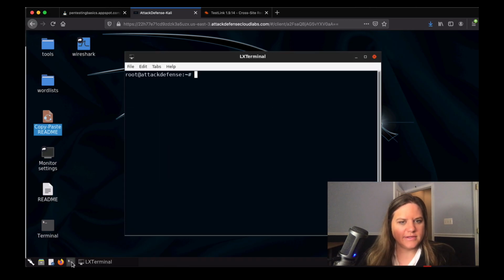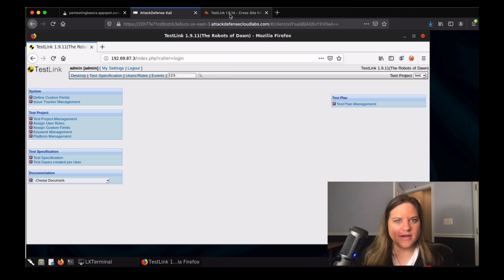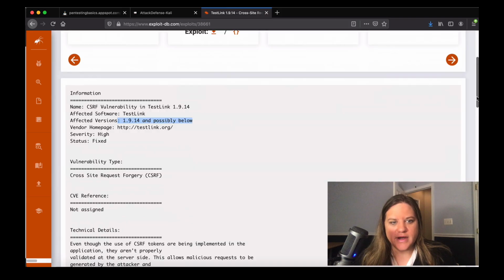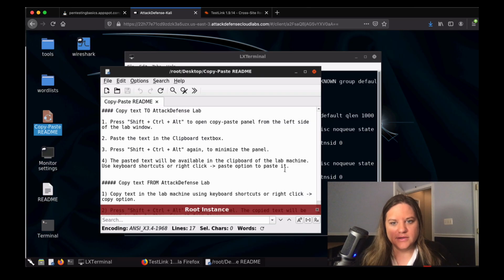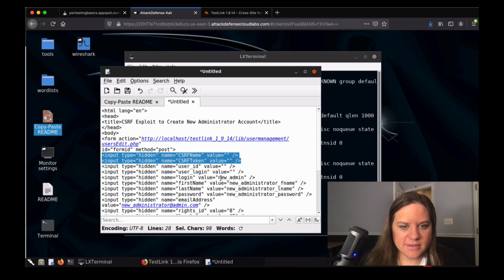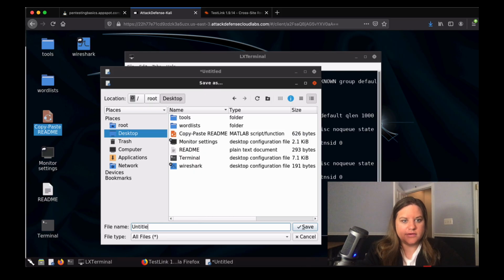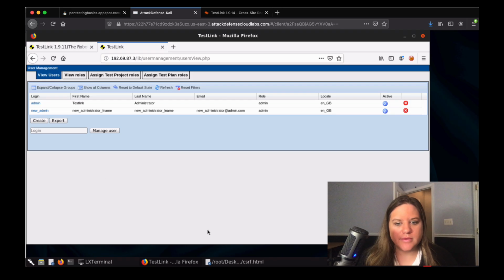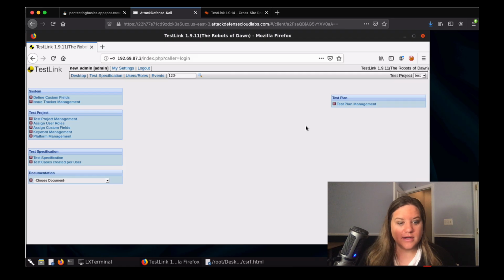45 - Pentester Academy Class: Cross Site Request Forgery